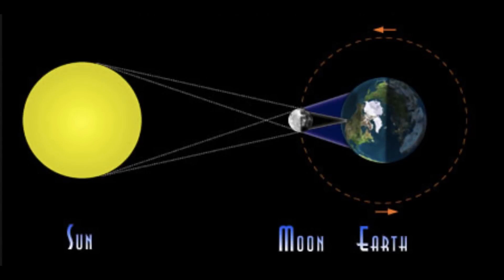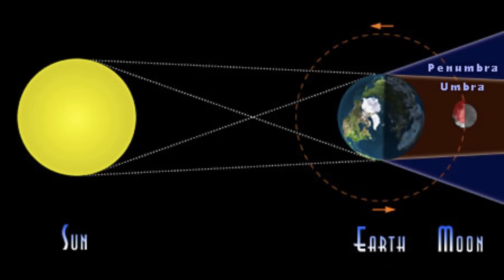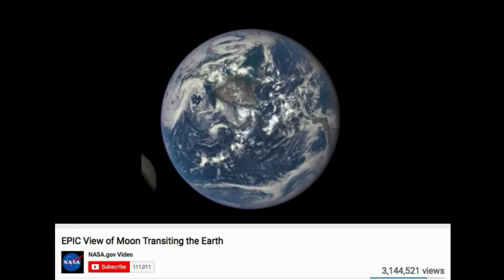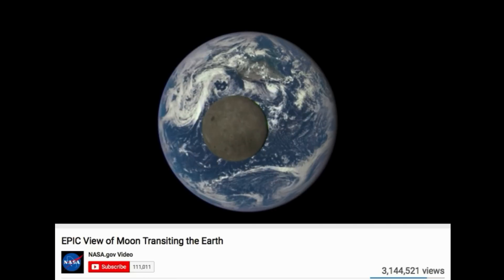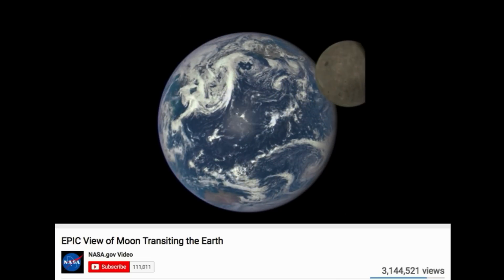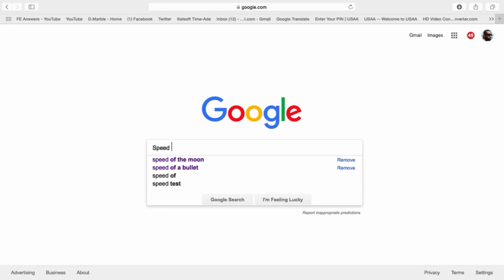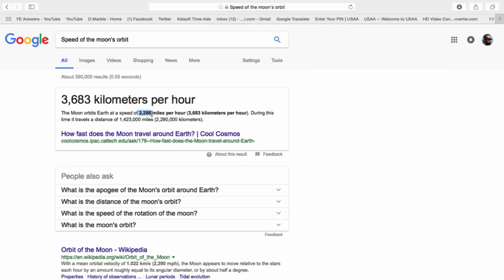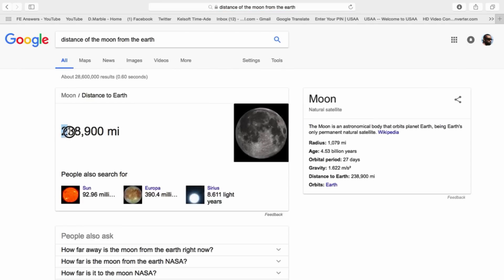THE GLOBE IS DONE After the August 21st Eclipse! (A Flat Earth Discussion)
A lot of questions surround the upcoming eclipse on August 21st. In this video i’ll give my thought s and insight into how this particular eclipse CAN work in the Flat Earth Model.